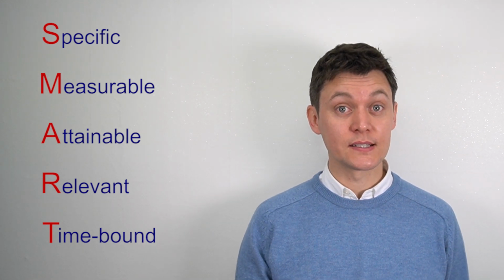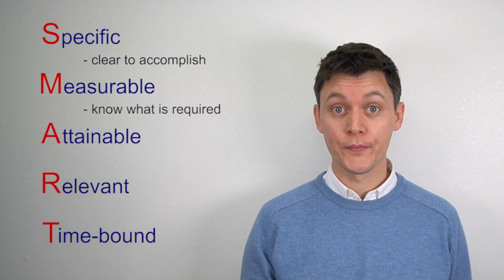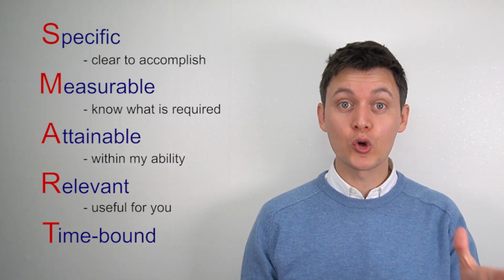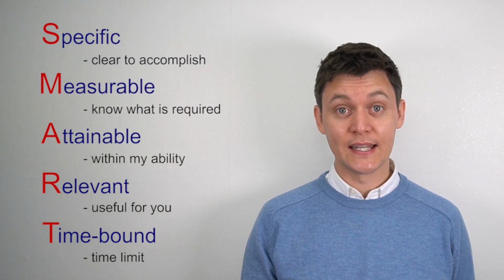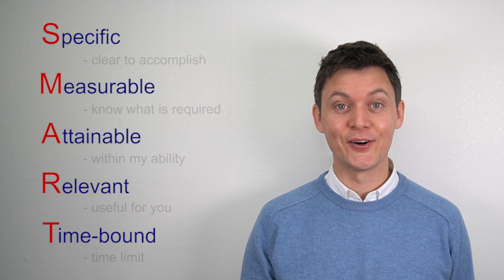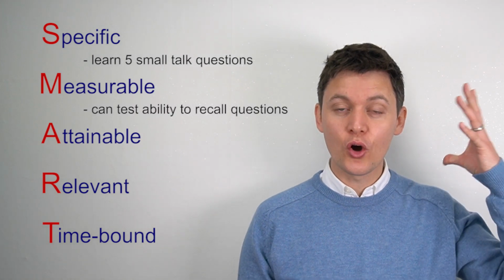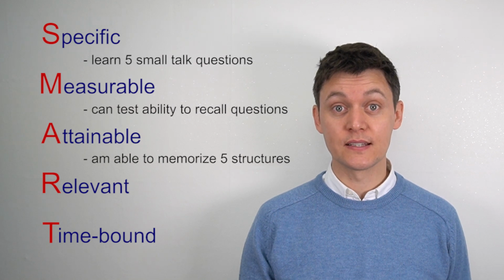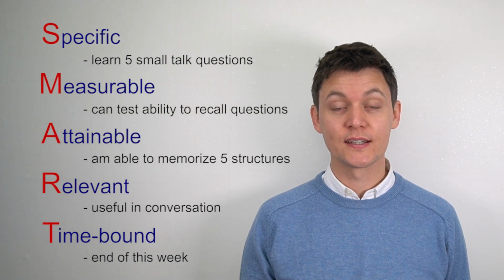5 Hacks to English FLUENCY!!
In today's video, I give you five hacks (shortcuts or solutions) to get you to a fluent level of English. These are alternative strategies that you may never have tried, but could be the key to mastering English sooner!

And follow the PODCAST! Search for 'Jack and Lukes english podcast' on any podcast platform!